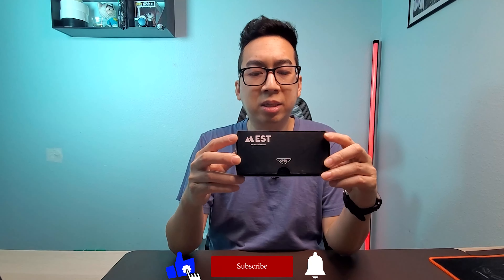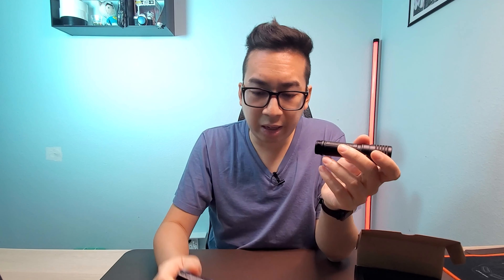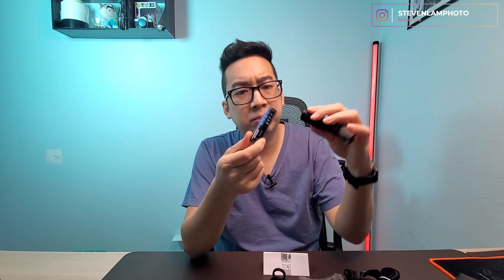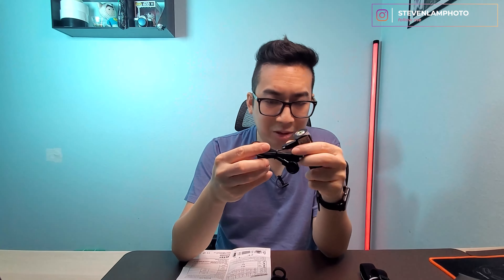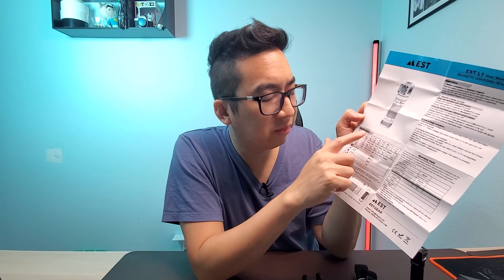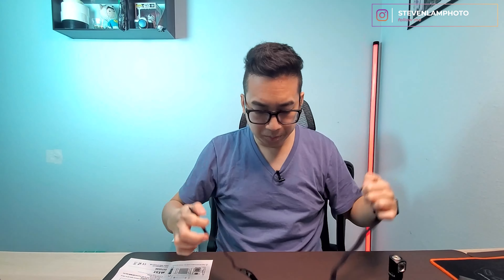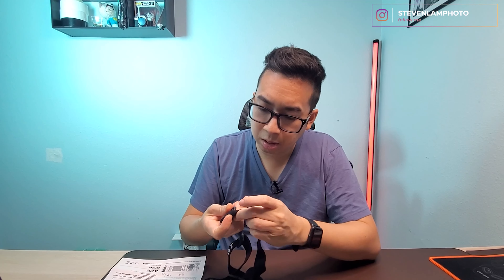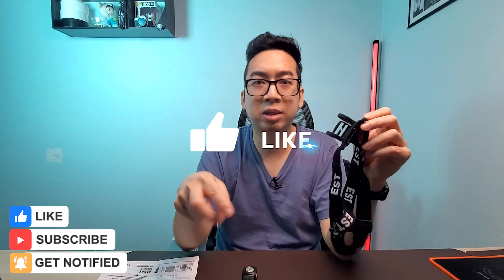EST L1 Torch Flashlight - a great everyday carry flashlight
a flashlight for everyday use.